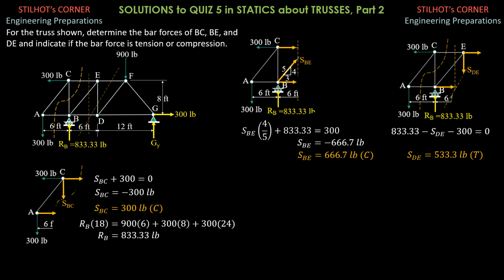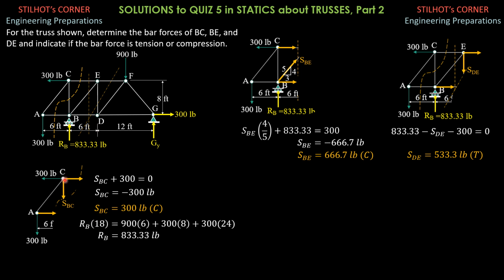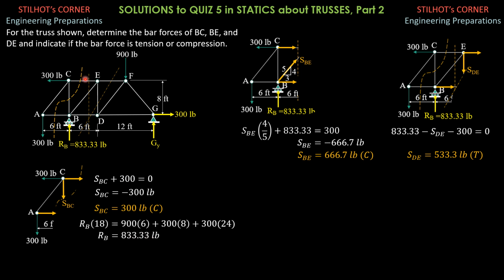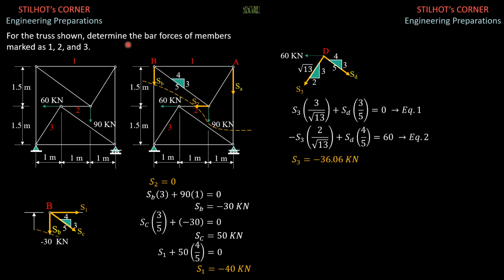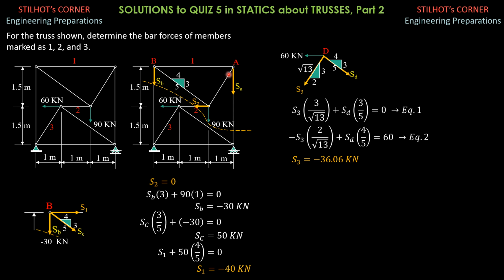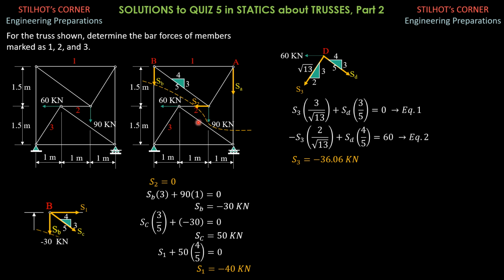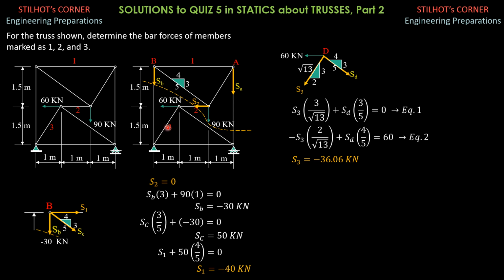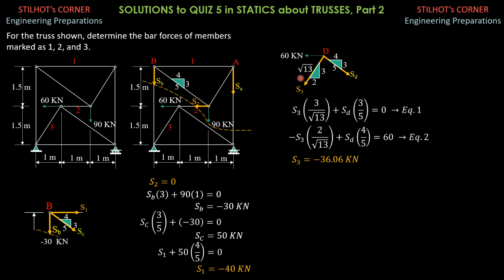SOLUTIONS to QUIZ 5 on PLANE TRUSSES, Part 2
This video presents solutions to 2 quiz problems on 2D trusses.